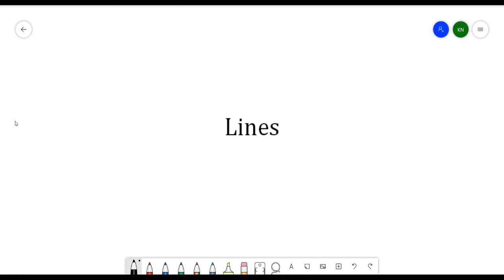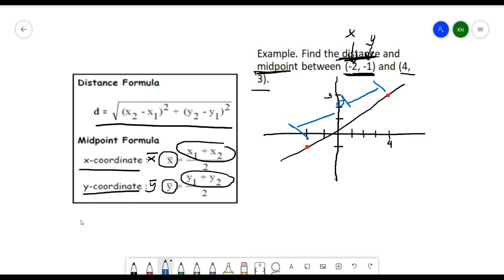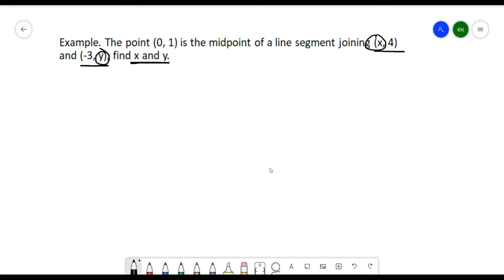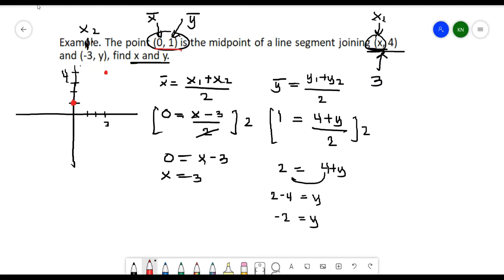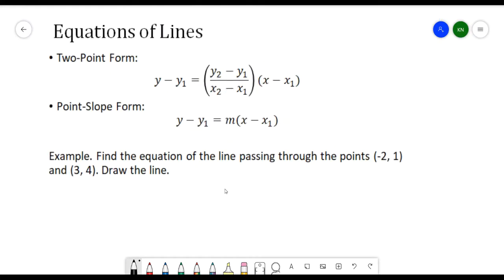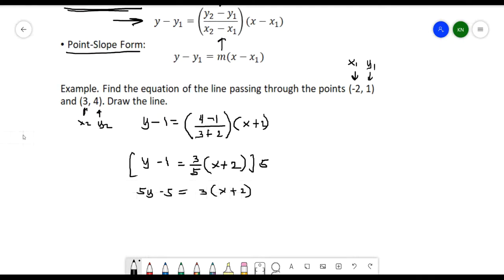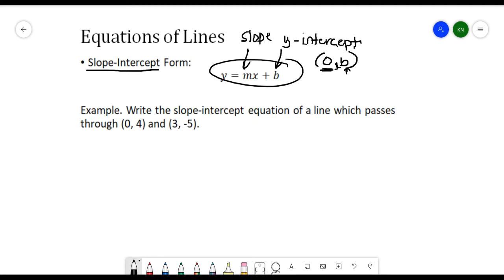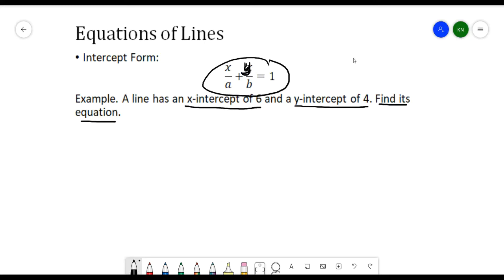Lines - Analytic Geometry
This video is solely created for class discussion purposes only.